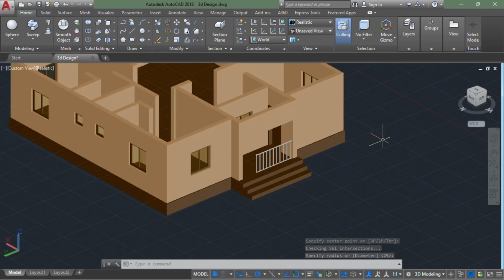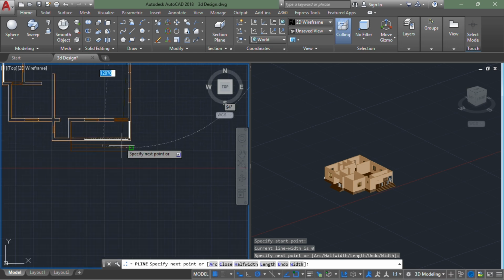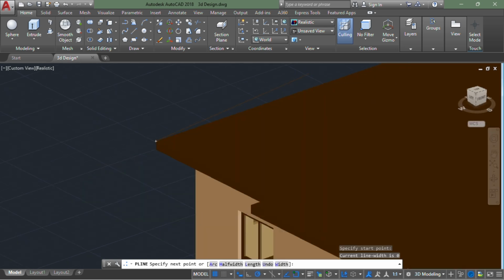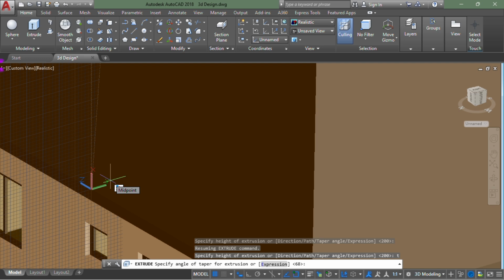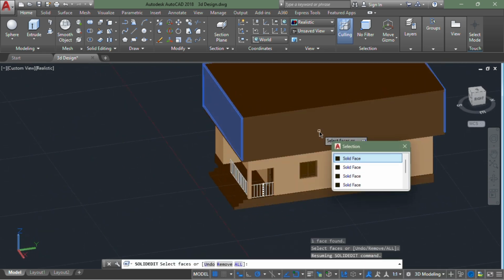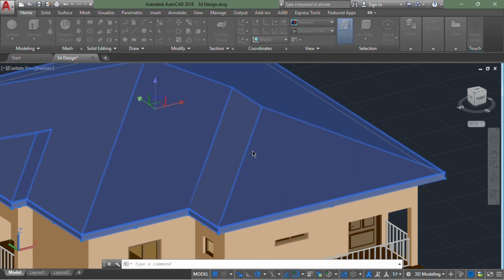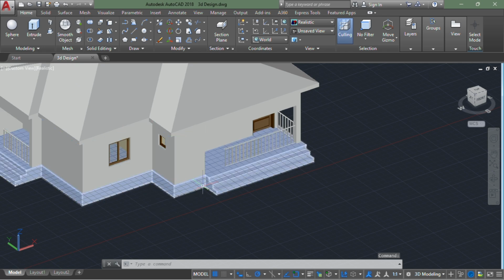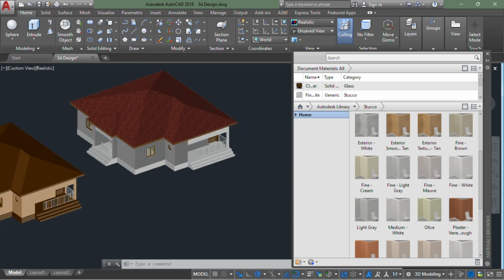AutoCAD 3D for Beginners: 3b Creating ground Slabs and Roof